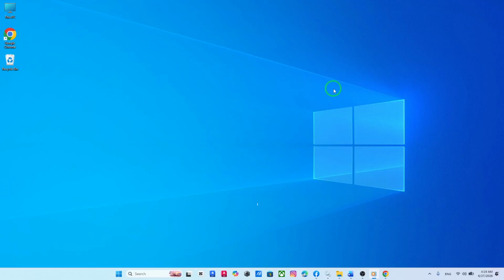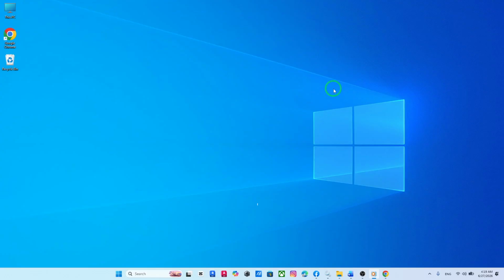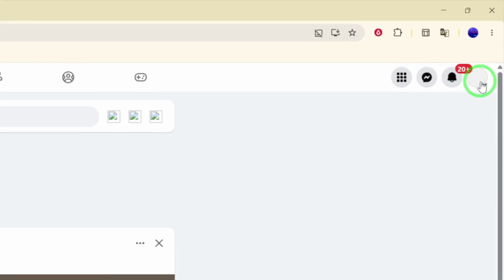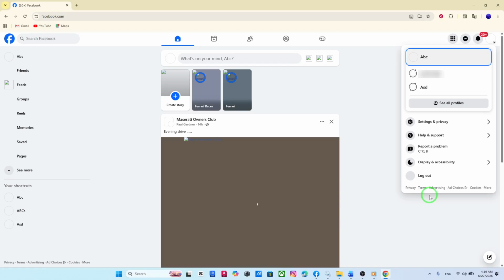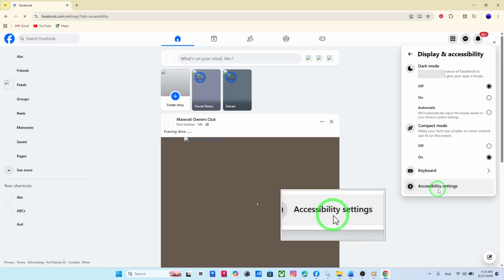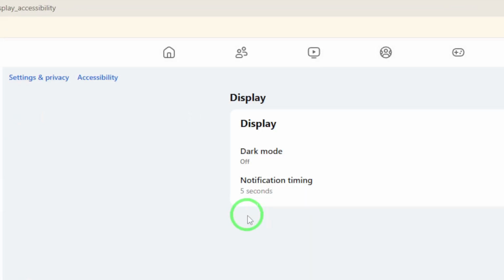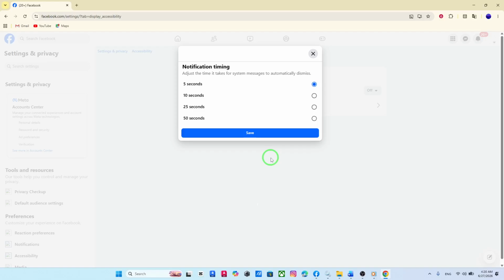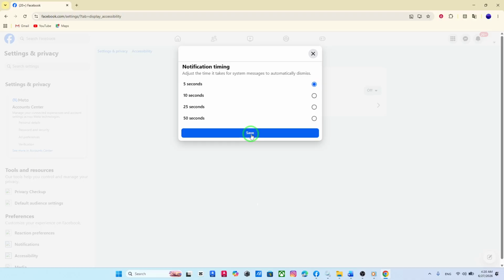How To Enable Notification Timing For 5 Seconds On Facebook Web On PC (New Update)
Learn how to enable notification timing for 5 seconds on Facebook Web on PC with the latest update. This quick guide will help you adjust your accessibility settings to control how long notifications stay visible on your screen.

Follow these simple steps to customize your Facebook notification timing and improve your browsing experience.

1. Open Facebook web

2. Click on your profile photo at the top right corner

3. Enter to Display & accessibility

4. Enter to Accessibility settings

5. Then Display

6. Click on Notifications timing, choose 5 seconds

7. Click on Save-
Timeline:
00:00 Start
00:12 How to do it
01:05 End